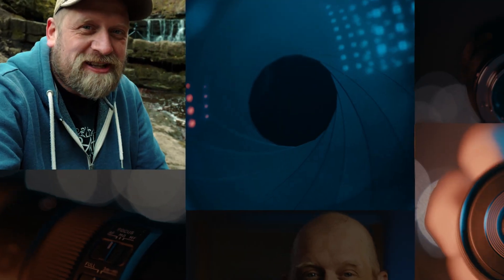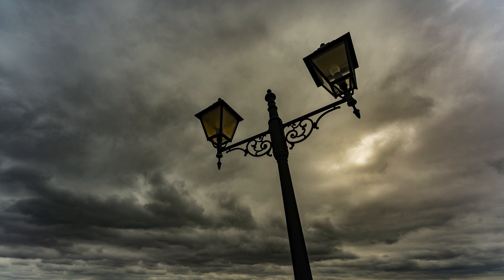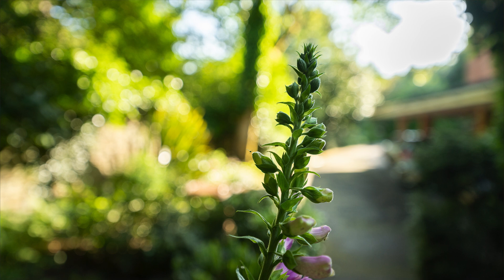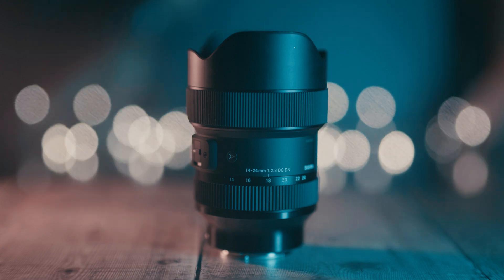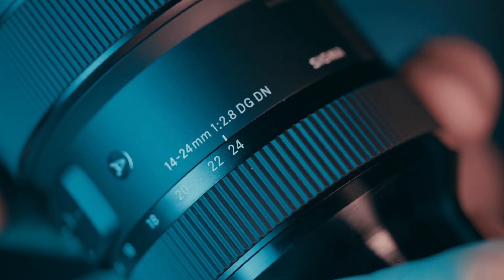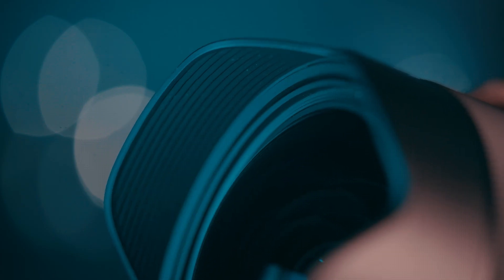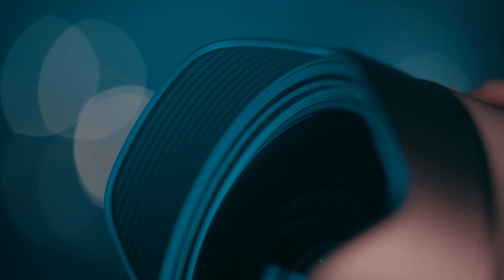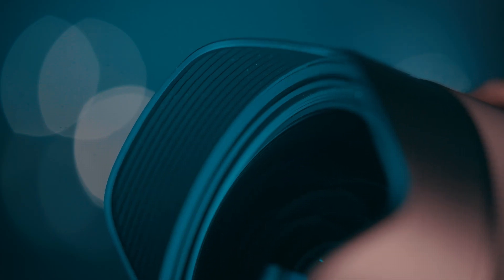Sigma 14-24mm f2.8 DG DN - THE BEST wide angle zoom that I have ever used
Full review of Sigma 14-24mm f2.8 DG DN with photo/video samples.
This is an amazing lens that can bring your images to the next level.

Buy Sigma 14-24mm f2.8 DG DN:
Amazon US:
Sony-E mount

Amazon UK:
Sony-E mount

Amazon US:

Amazon UK:

Running Order
0:00 Start
01:03 Performance (Photography)
03:28 Performance (Video)
04:08 Build quality
06:19 Value For Money
08:23 Conclusion